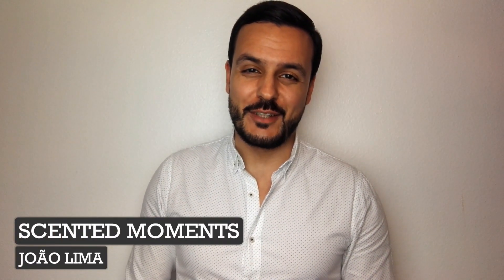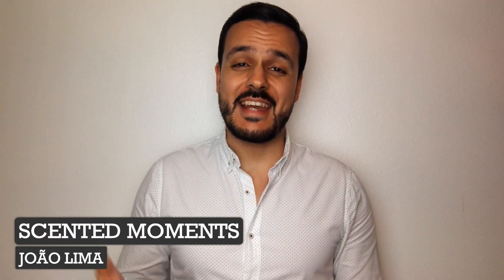Chanel Platinum Égoïste | Fragrance Review | Can't Get Enough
Hello my beautiful scented people!

Today I'll do a review of Platinum Égoïste by Chanel, featured on my Top 10 best Spring fragrances. I simply can't get enough of this sophisticated, masculine and retro scent.